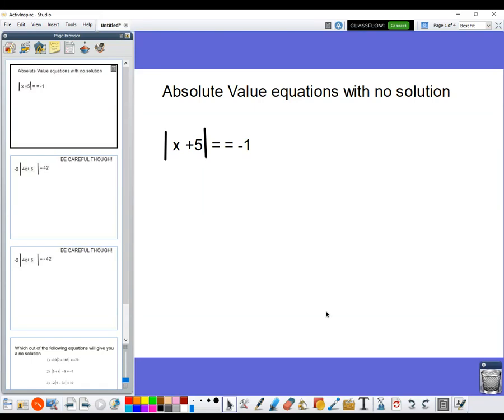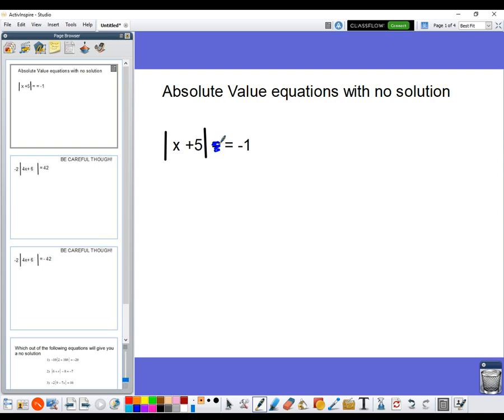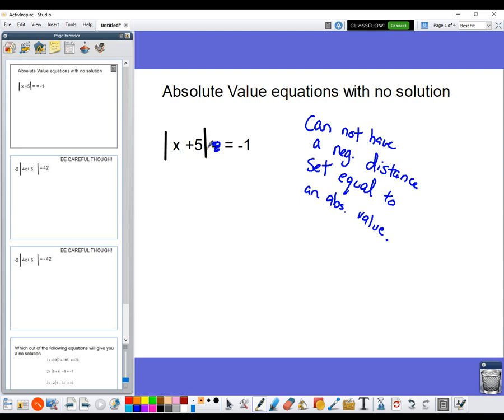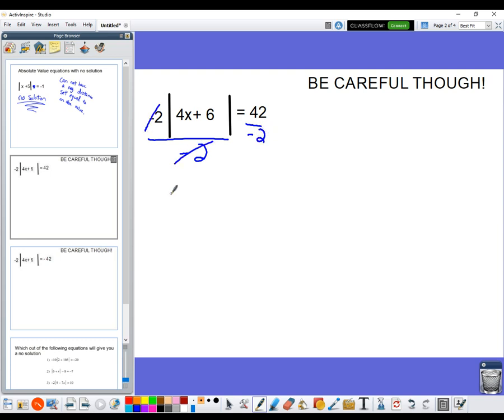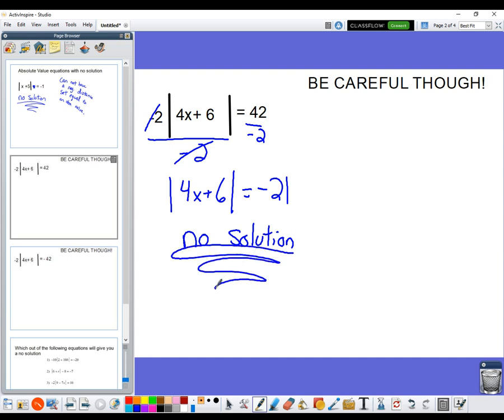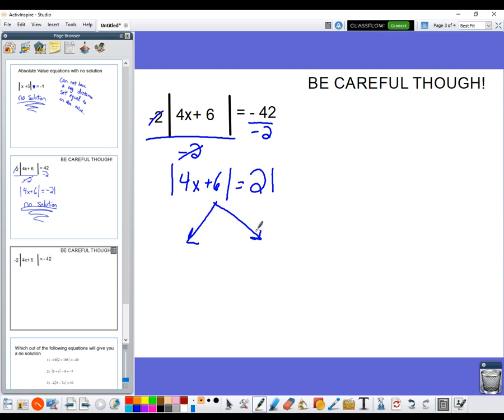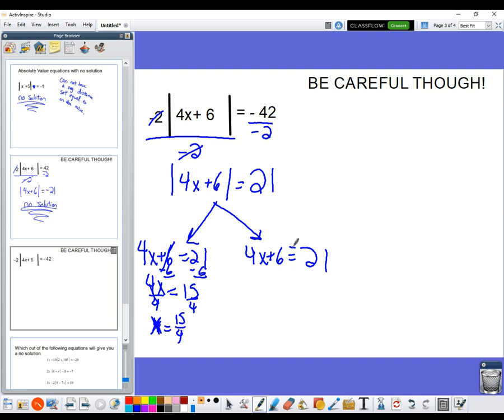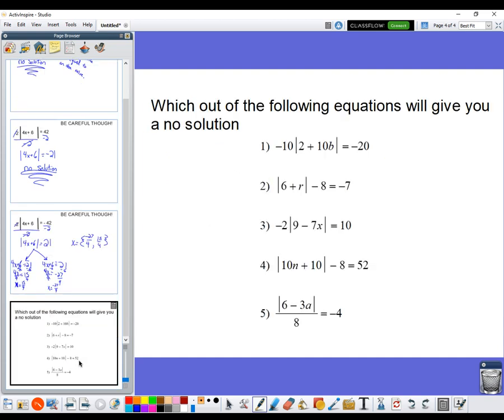Abs value equations with no solution